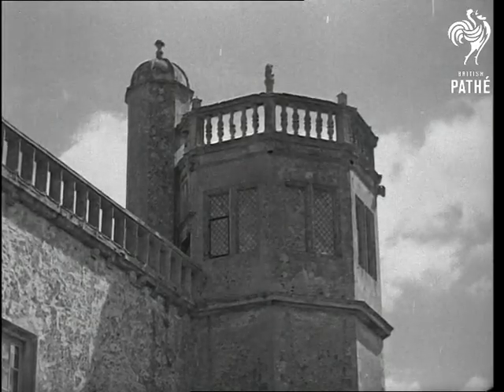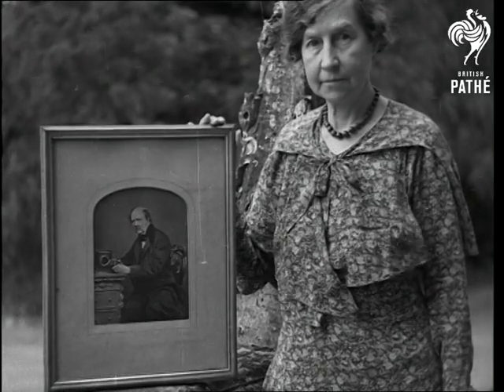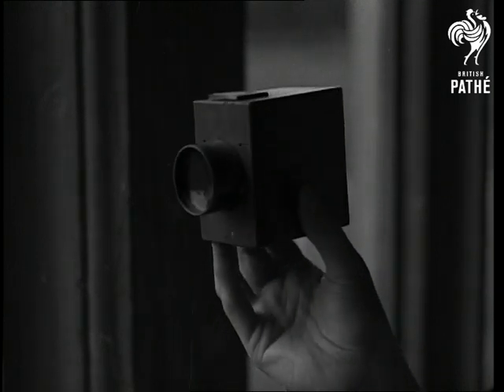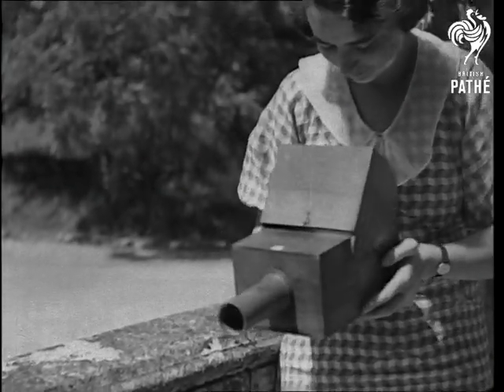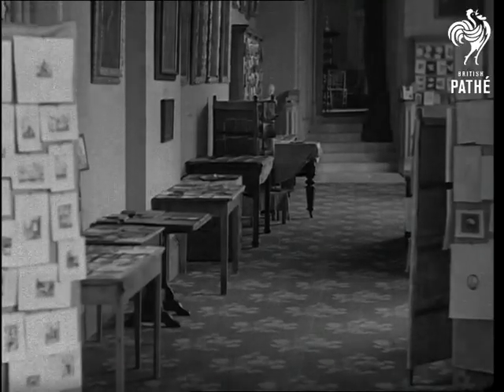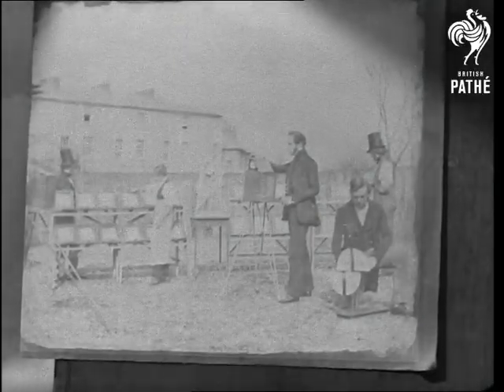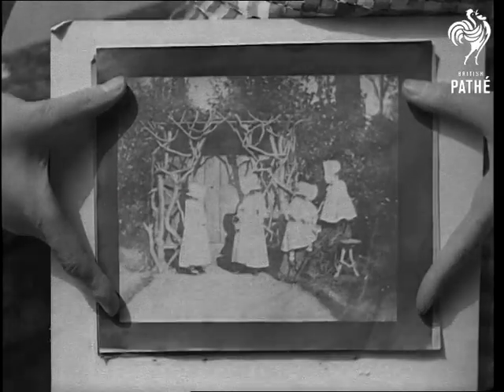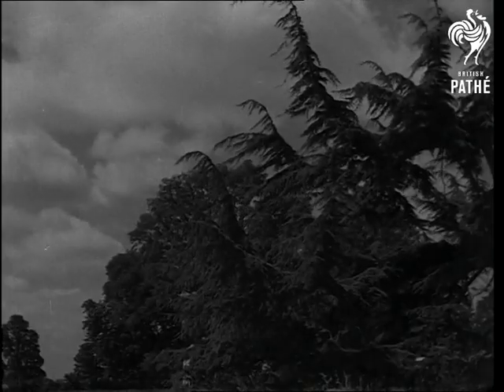Trapping A Shadow (1934)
Titles read: 'Trapping a Shadow.'

Laycock, Wiltshire.

Several brief shots of the picturesque village of Laycock, with old, timbered houses.

Various shots of Laycock Abbey.  Commentator tells us that Henry Fox Talbot lived there, describing him as "mathematician, member of Parliament and the father of photography".

A middle-aged woman stands outside with a photograph portrait of Talbot.  Several shots of a younger lady showing us the early cameras and equipment used by Talbot.  M/S of Talbot's first photograph, taken in 1834, of a window.

Shots inside the Abbey show displays of photographs.  Several C/Us of early photos - two of them show Talbot and others taking a picture and developing the prints outdoors.  Negative and positive images of Laycock Abbey.  Family group pictures, where the people had to stand still for 20 minutes for the exposures (earlier ones took hours).  Photo of the building of Nelson's Column in Trafalgar Square, 1843, with scaffolding around the base.

Finals shots show the gardens of Laycock Abbey.
 FILM ID:3421.19